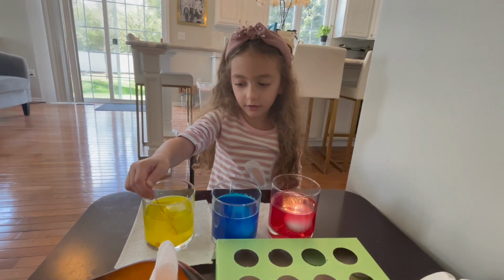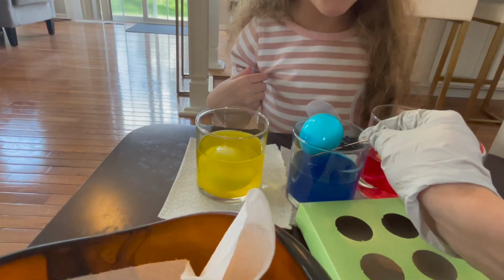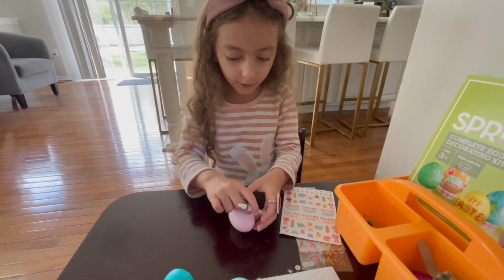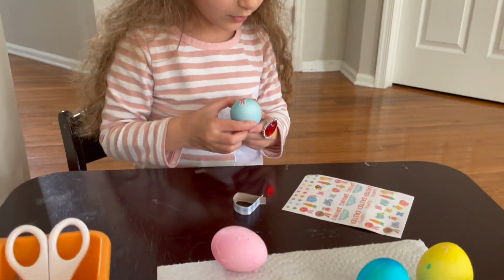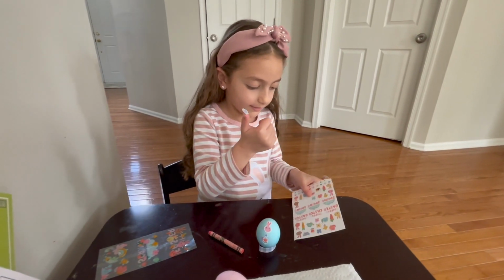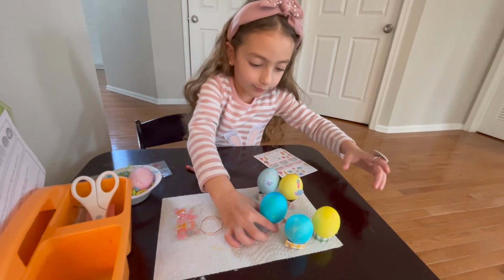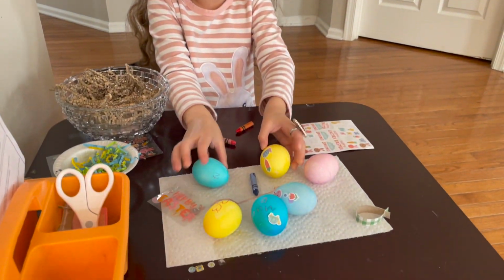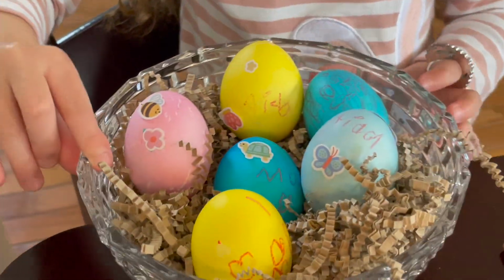DIDI AND MJ'S TOY ADVENTURE//EASTER EGG DECORATING//KIDS CRAFT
Didi & MJ's Toy Adventures decorate Easter eggs!